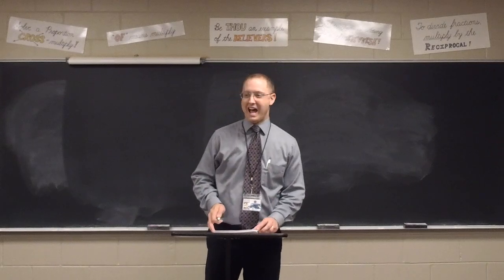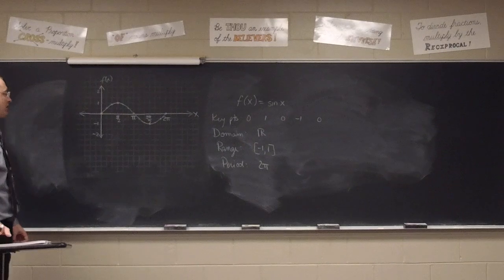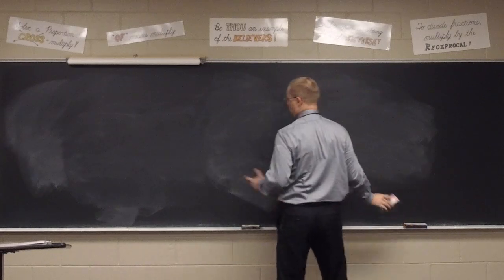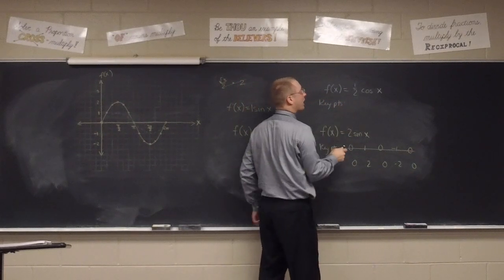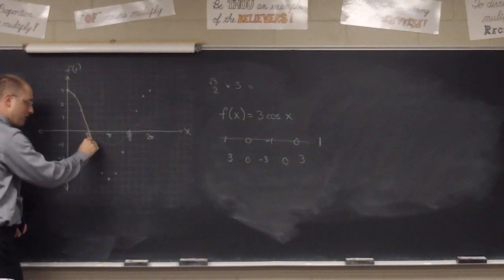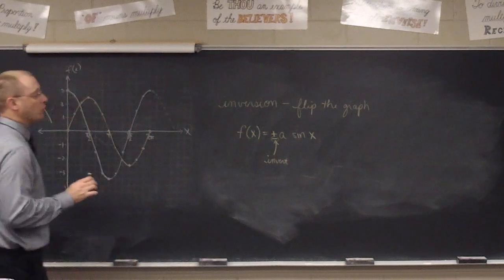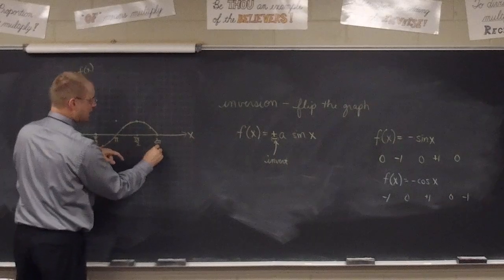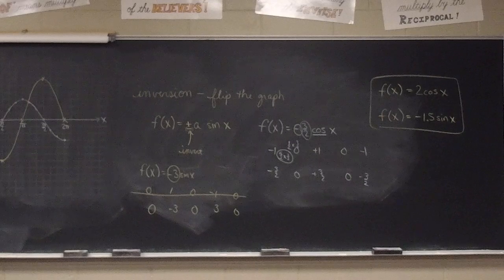Pre-Calculus Lesson 39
***Before beginning the lesson, your child should take Quiz 10.***
amplitude/inversion of sine/cosine graphs